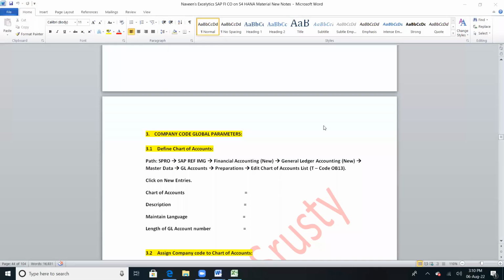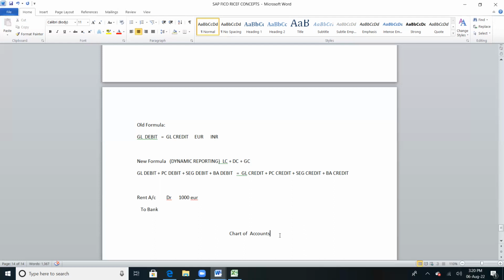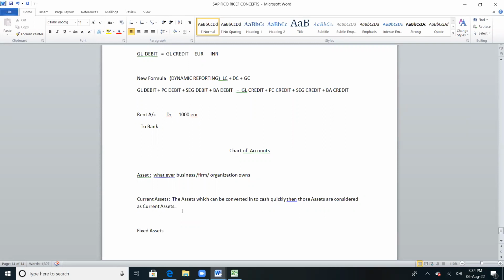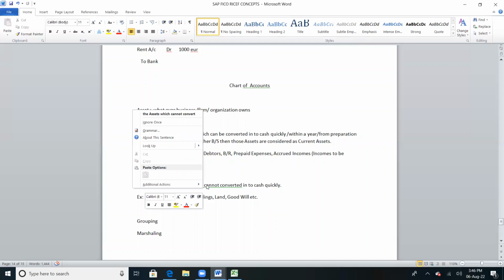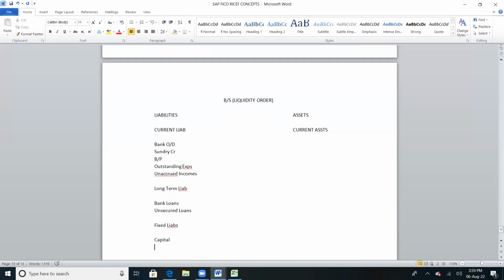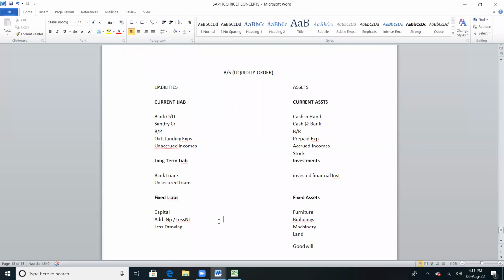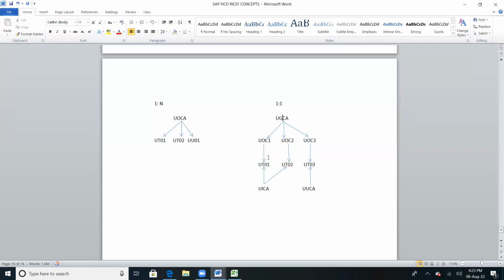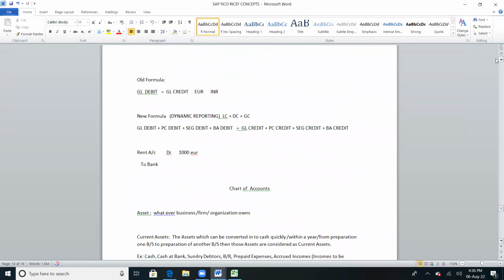SAP S4 HANA DAY 13 Session